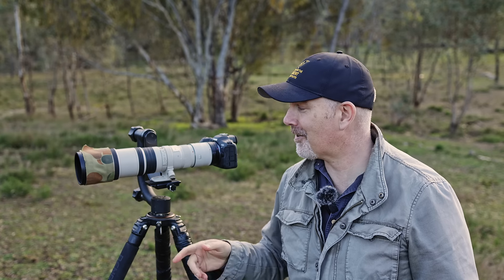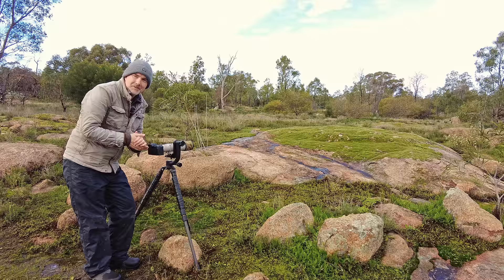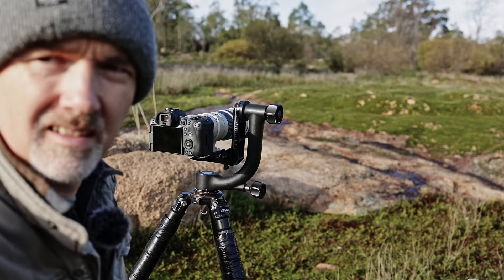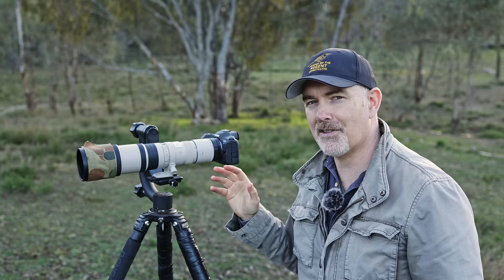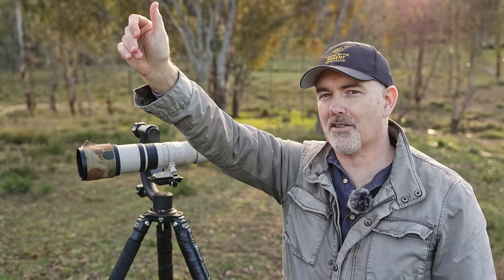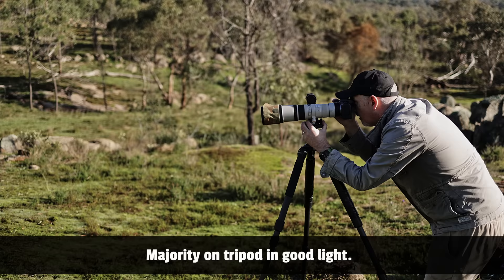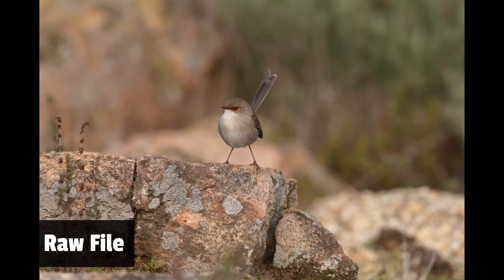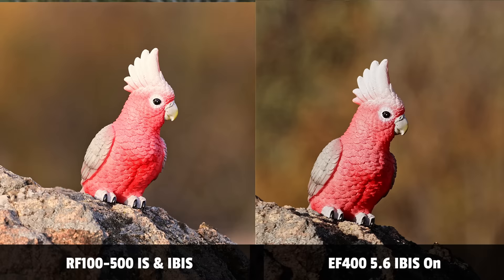I was SURPRISED by the RESULTS!! How the R5 Performs with old EF Lenses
I test autofocus, extenders, IQ, FPS, and IBIS in the field to see how my older Canon EF400 5.6L lens performs on the Canon R5. I hope you enjoy the photos. Cheers, Duade
Topaz Denoise
Cameras
🛒Canon R6
🛒Canon R5
🛒DJI Pocket 2

Lenses
Canon EF400 5.6L
🛒Canon RF35 1.8
🛒Canon EF1.4 Extender

Accessories
🛒Lexar Professional 1066x 128GB CF Card
🛒Blitz CFExpress Type B Card 256GB

👍Follow Me & View My Images
Music
Timestamps
00:00 EF400 5.6 on R5
01:37 FPS
02:18 In The Field
05:31 How important FPS is
06:42 Autofocus
09:19 Extenders
12:42 2x Extender
15:27 IBIS
16:12 Conclusion
17:05 Outtakes